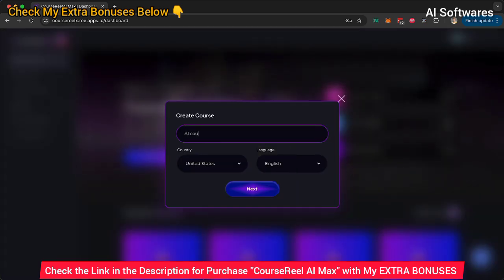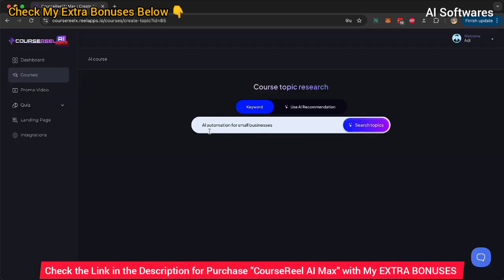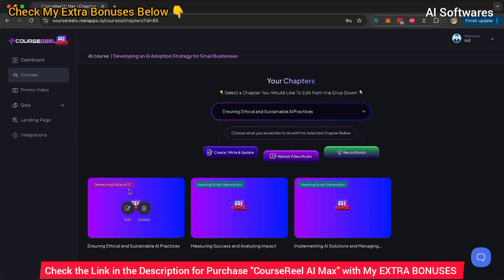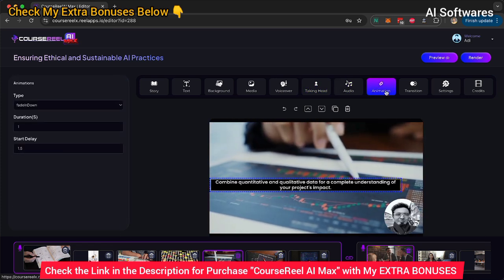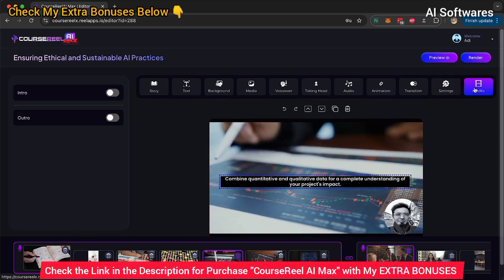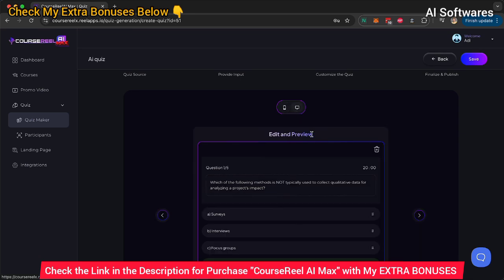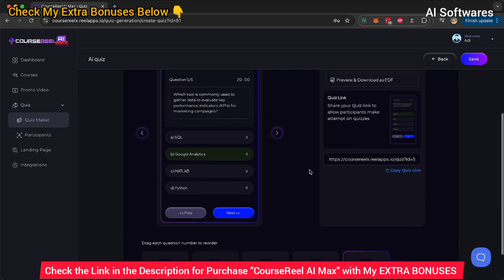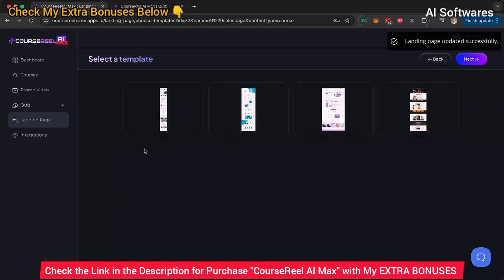CourseReel AI Max Review: Create & Sell Online Courses Without “Recording” Videos, “Writing" Content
👉Purchase the “CourseReel AI Max” from this Link to get My EXTRA BONUSES

(My extra bonuses will be send to you through your JVzoo’s Purchase Dashboard)

👉Attend an exclusive webinar and learn how to make fast cash using CourseReelAI Max. Get insider tips and tricks to maximize your success. Don’t miss out

CourseReelAI Max lets you turn your free time into professional video courses, making it easy to break into the $25 BILLION e-learning industry.

CourseReelAI Max transforms your course creation process by using cutting-edge AI to handle the heavy lifting.

Imagine turning your ideas into professional courses effortlessly, without needing fancy equipment or technical skills. With CourseReelAI Max, you can create promo videos, quizzes, PDFs, and ebooks—all at the click of a button.

Gone are the days of struggling with formatting or spending hours writing sales copy.

Use the Landing Page Generator to craft stunning pages that sell, while the Custom Voice Integration lets you clone your voice to add a personal touch to every lesson.

You can even include lifelike Talking Head Features to make your courses more engaging and interactive.

CourseReelAI Max isn’t just a tool; it’s your all-in-one course creation powerhouse.

NOW is the time to jump on this golden opportunity to create viral, engaging, and money-making courses.

00:00 - Review of CourseReel AI Max
00:50 - What Is CourseReel AI Max?
01:34 - CourseReel AI Max 8 New Powerful Features Details
02:18 - Key Features Of CourseReel AI Max Details
04:11 - How Does It CourseReel AI Max work?
05:16 - CourseReel AI Max Is Perfect/Suitable for?
07:10 - CourseReel AI Max Pricing And Funnel Details
10:12 - My Extra Bonuses for CourseReel AI Max
10:31 - Demo video of CourseReel AI Max

I only recommend products that I believe are valuable and relevant to my audience. Please note that I am not responsible for any issues that may arise from the product purchase. Always do your own research before making any decisions.